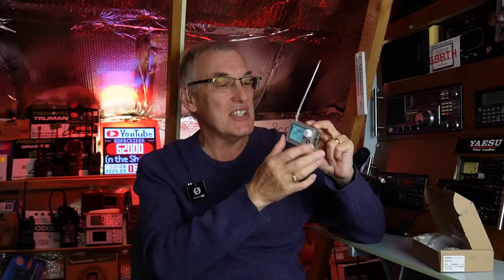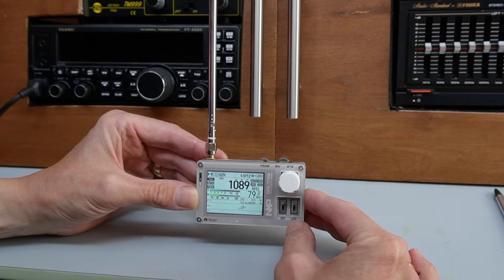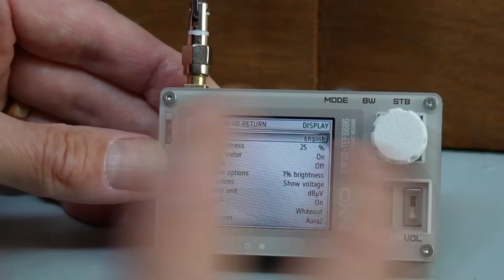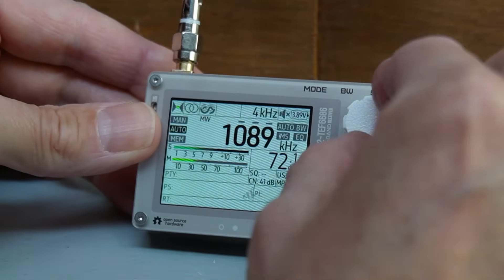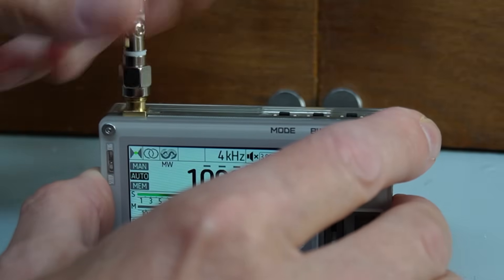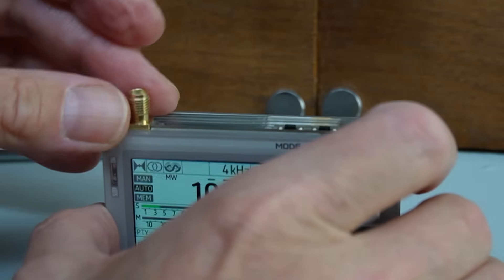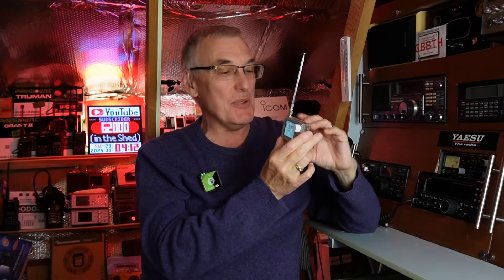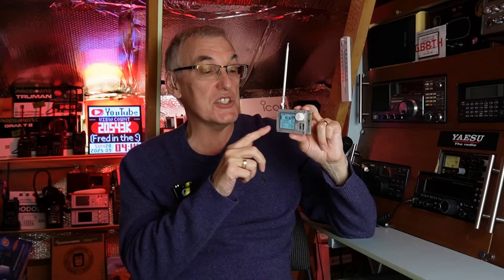The Worlds Smallest Tef Shortwave Radio that fits in your pocket.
AMNVOLT C3 Mini sized Tef6686 SW FM MW LW radio that is small enough to fit inside a pocket.  Has great on air performance.  Tested on all bands in the Review.    BGeea8be
AMNVOLT C3 Mini TEF6686 DSP Radio ESP32 Chip Full Band Radio FM/LW/MW/SW Radio Receiver PE5PVB Open-source - Telescopic Antenna Version
Specifications:
- Model: C3
- Main Control Chip: ESP32
- Mode: FM/SW/MW/LW (Do not support SSB)
- Screen: 2.0-inch IPS LCD
- Control: button + tuning knob
- Battery: 800mAh lithium battery
- Audio jack: 3.5mm
- Interface: Type-C
- Dimensions: 7.6* 4.6*1.1CM (excluding antenna)
- Product Weight: Approximately 85g
- Material: Acrylic casing
Antenna Type:
Circular Ring Antenna / Telescopic Straight Antenna
Reception range:
Long wave 144kHz-288kHz
Medium wave 522kHz-1710kHz
Shortwave 2300kHz-27000kHz
FM radio 65MHz-108MHz